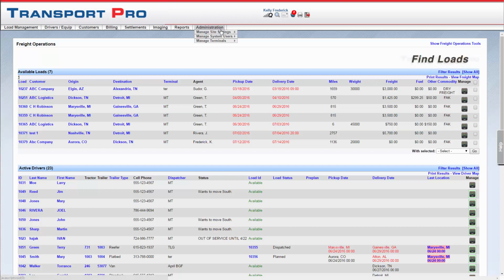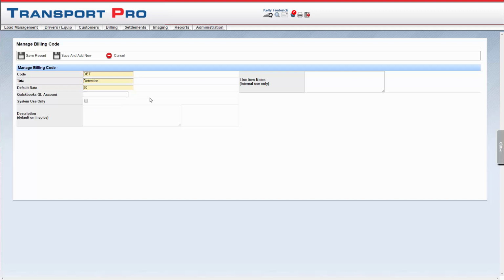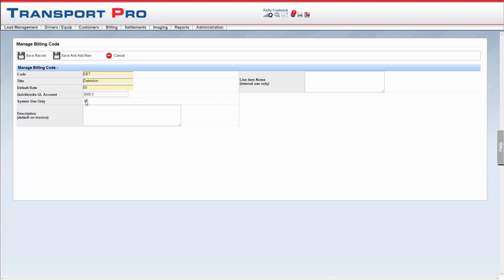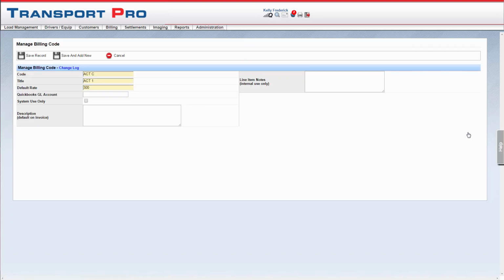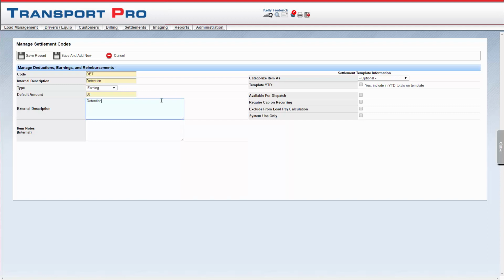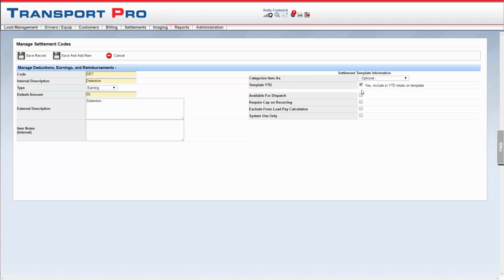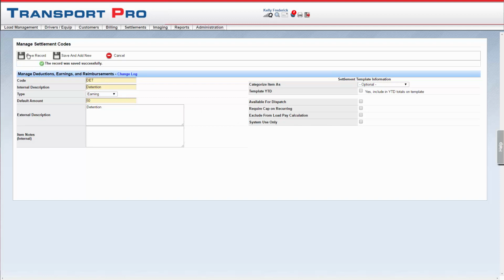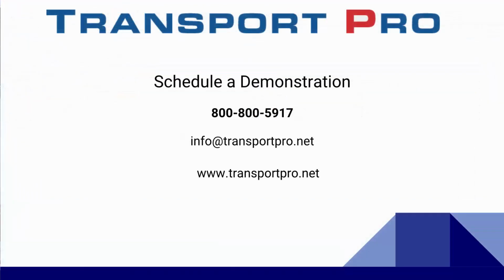Billing and Settlement Codes SMB Video